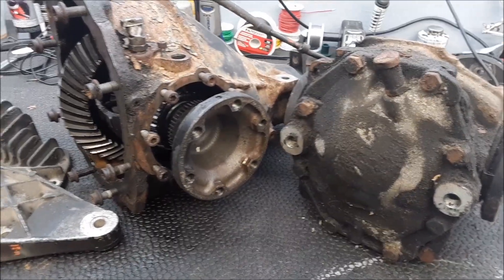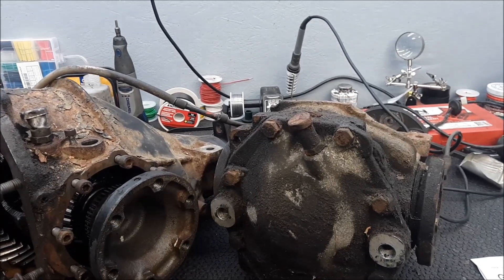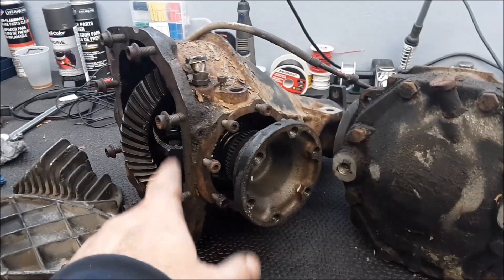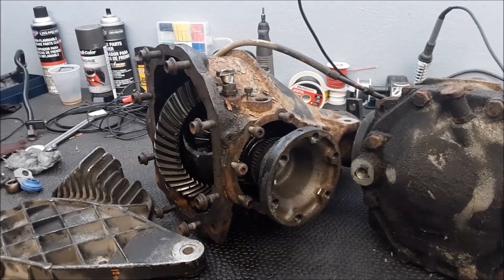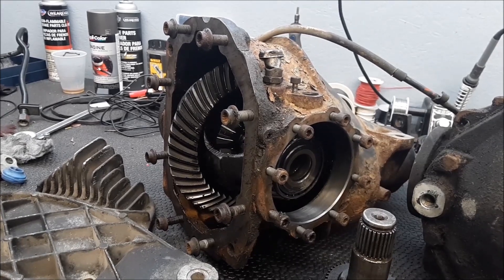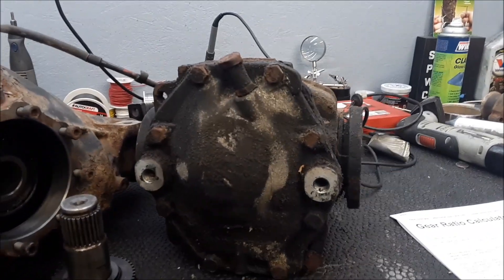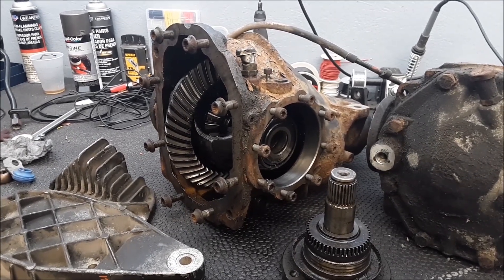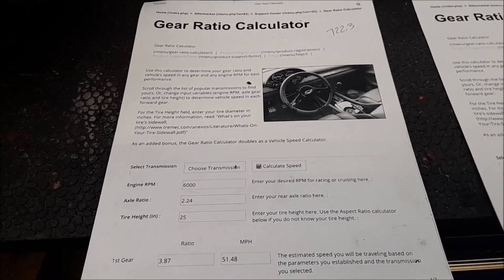Mercedes-Benz W124 - Differential - The Hillbilly Hammer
Nothing technical just my personal viewpoint on how critical gearing it is in getting the most from the horsepower you already have. I would like to see someone convert one of these cars directly to a Speeduino fuel injection setup with this 3.69 rear gear just to see what the sum of all these parts truly equates to. Just do away with the problematic LH/ASR setup. The ignition is already independent as well as the transmission. One could install the rear gear and fuel injection for no more than $1000 and have no limitations. Sorry I said 117 engine and we all know the 400E is an M119.